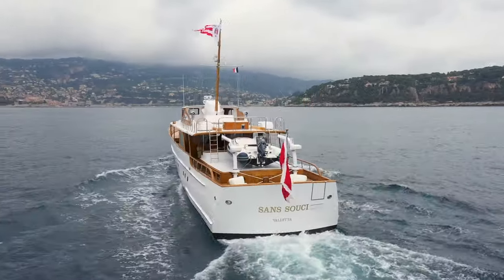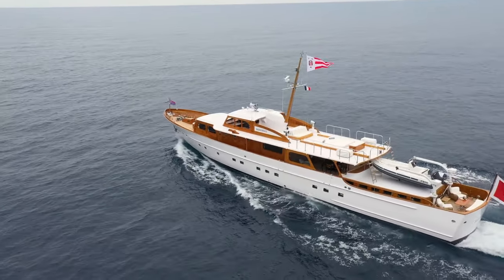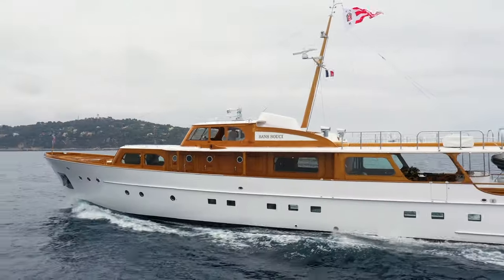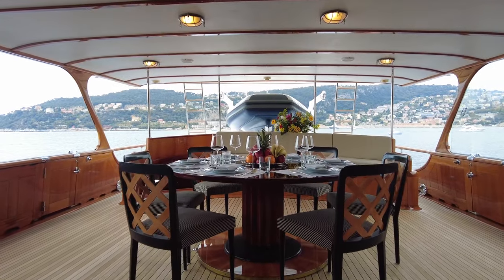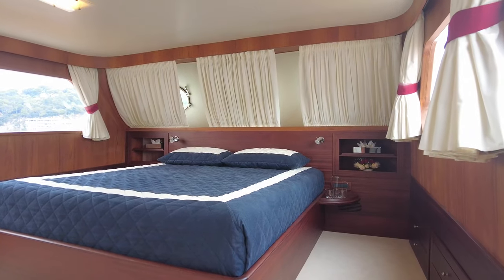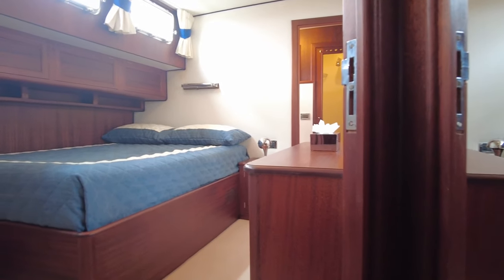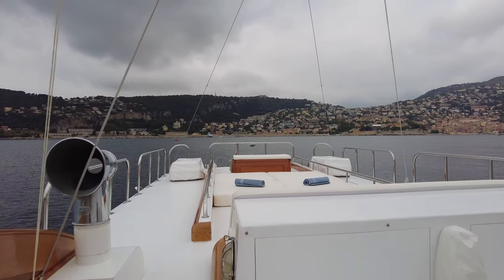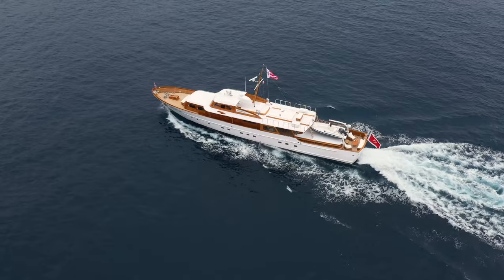Sans Souci | 34m Abeking & Rasmussen Luxury Yacht | Offered for sale through Edmiston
Sans Souci |  34m |  Abeking & Rasmussen | 1955/2018 |  8 Guests |  8 Crew

GT 127 | Beam 5.95m | Draft 1.90m | Max speed: 14 knots | Wood Hull

The 33.60m 1955 Abeking & Rasmussen yacht Sans Souci is offered for sale, and following several years of painstaking restoration, she is a yacht that commands respect everywhere she goes and evokes a sense of nostalgia in all who look upon her.

Sans Souci’s naval architecture is by American yacht designer Geerd N. Hendel, who was tasked by the yacht’s first Owner to create a fast motor yacht based on his Coastal Corvette series of military vessels.

The result was a stunningly beautiful example of German construction, double-planked teak on oak frames, with an aluminium ring frame every five. Under her original name of VERDESEIN, she was strong and light, and was an immediate success.

In 2009 Sans Souci underwent a major, several-year-long rebuild at Italy’s renowned Del Carlo yard, which specialises in wooden construction, and both her exteriors and interiors stay true to the character bestowed on them by Hendel.

The interior of Sans Souci is something very special – it is highly unusual to see this level of attention to detail given. The Owner scoured all over Europe to find the original fittings he desired to create the unique 1920s’ decor of the yacht. Light fittings, furniture, objects d’art and door handles, all blend into a sumptuous and perfectly coordinated homogenous whole – a real masterpiece.

Sliding teak doors lead from the outdoor dining space into the salon, where wood panelling creates a warm atmosphere. There is room for two sofas facing each other and a coffee table, while a wall of mirrors separates the salon from the galley and guest accommodation.

Sans Souci can accommodate eight guests across four cabins, including an Owner’s suite positioned forward on the main deck, which comes with a central-line bed and a marble en suite.

The rest of the guest accommodation can be found on the lower deck and includes a VIP cabin, a double cabin, and a twin, all with en-suite facilities.

There is also space on board for eight crew across four cabins, ensuring a high level of one-to-one service.

Outside, ladders from the coach roof lead up to the flybridge from where the yacht can be helmed, and guests can keep the captain company as they enjoy panoramic views or just make the most of the sunny weather.

The engine room has been upgraded to meet the standards of a modern superyacht, and with just a few alterations to the engine room insulation, Sans Souci could be put into Maltese commercial class.

Other modern amenities, such as zero-speed stabilisers and satellite communications, have been carefully and almost invisibly integrated into the fully restored hull.